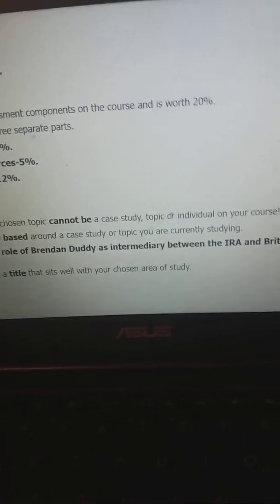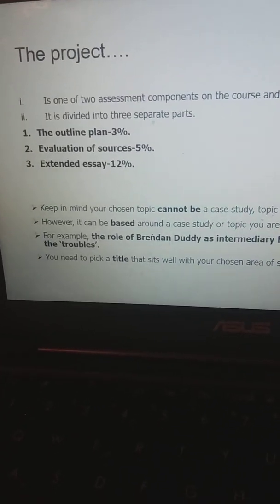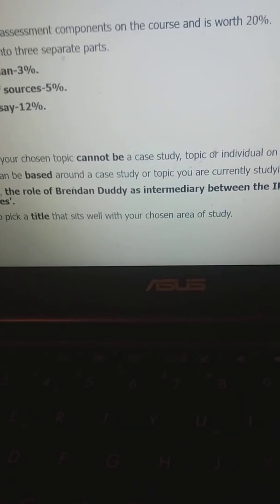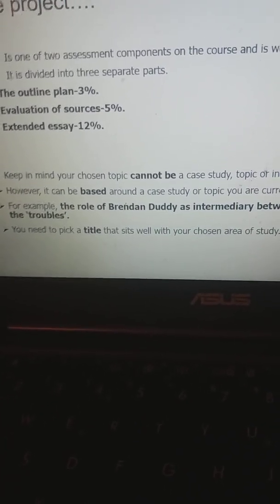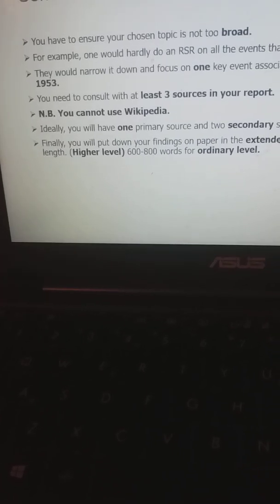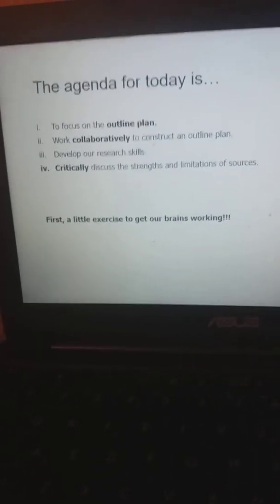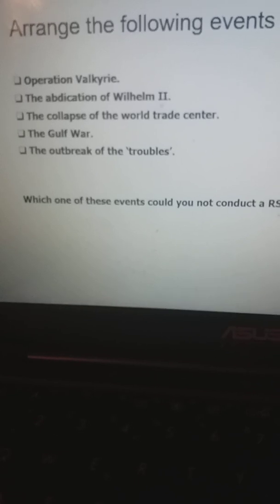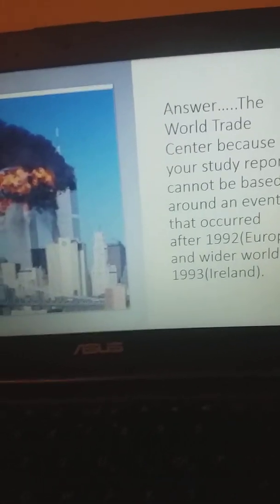RSR introductory lesson with Mr. Carmody pt 1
Short into for leaving cert students on how to tackle the history RSR project